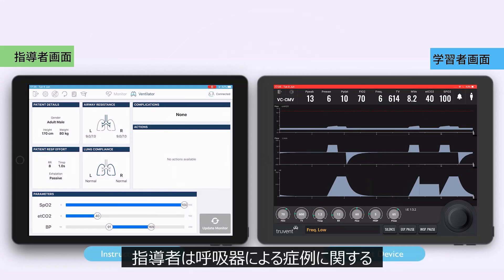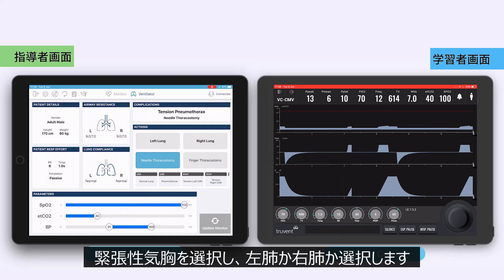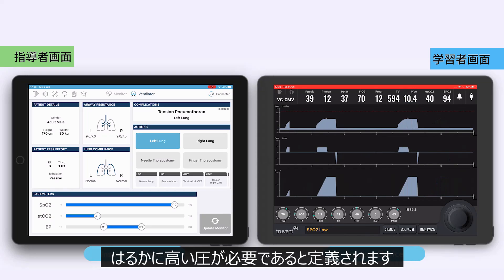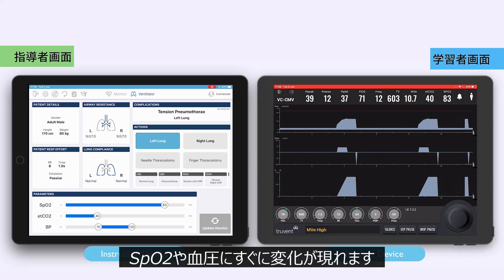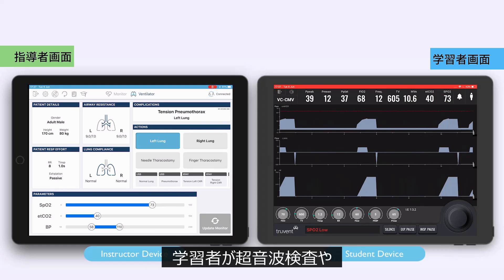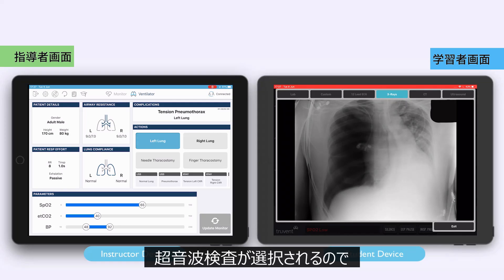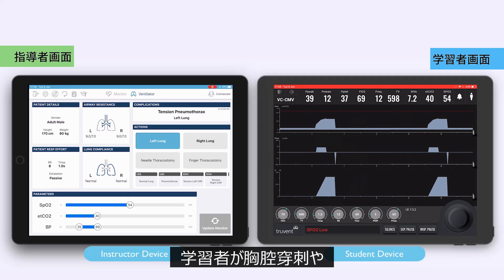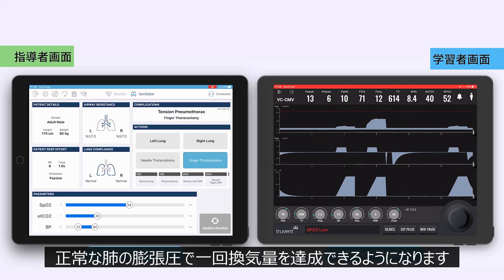TruVent 症例 緊張性気胸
バーチャル換気管理トレーニングソリューション TruVent